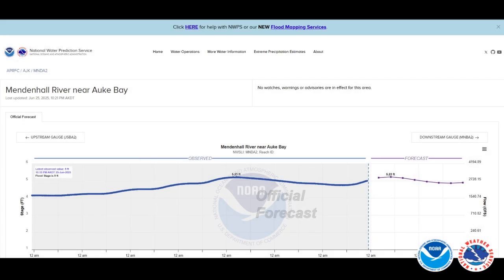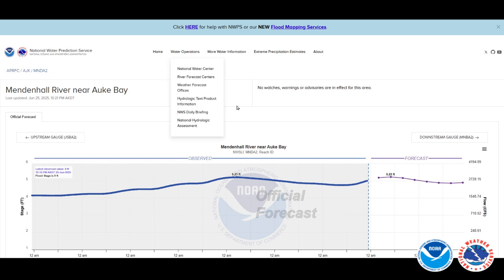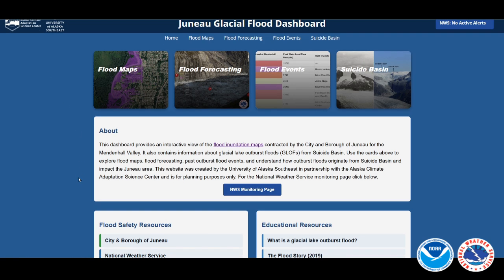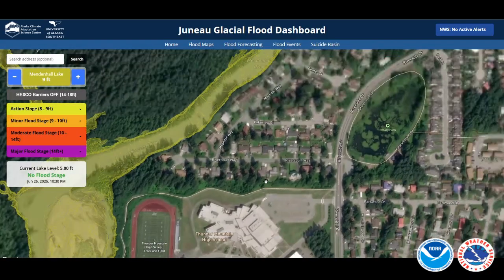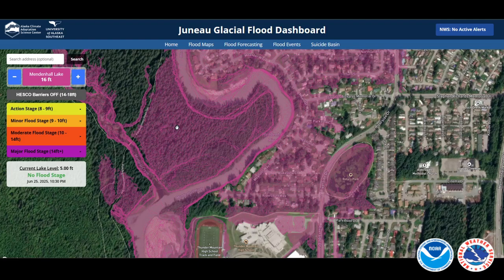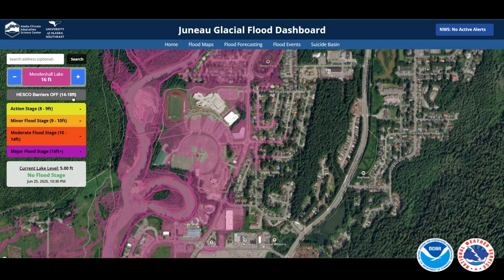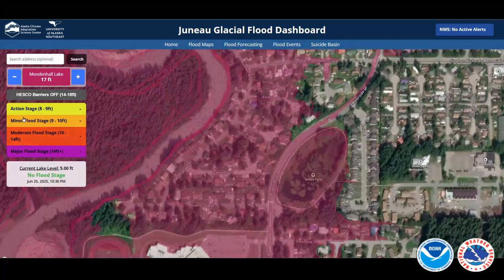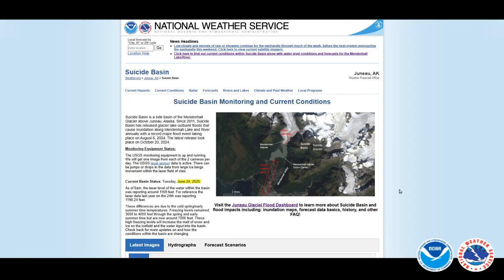Mendenhall GLOF Inundation Maps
Part of preparing for a GLOF is knowing whether or not you could be impacted by the flood. Flood inundation maps have been created to help you visualize where the water could go in different flooding scenarios. These maps are meant to help you know if, or at what levels, you would need to take action.